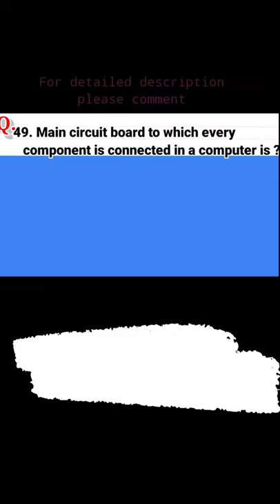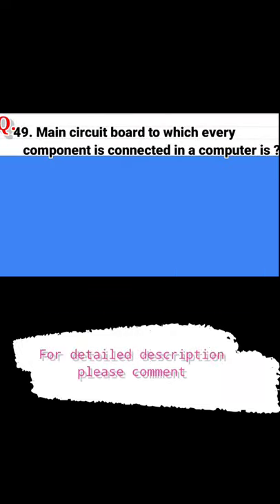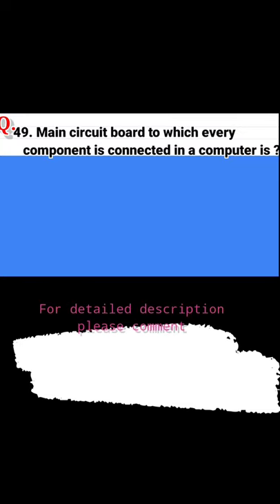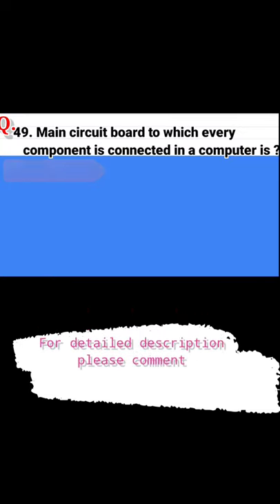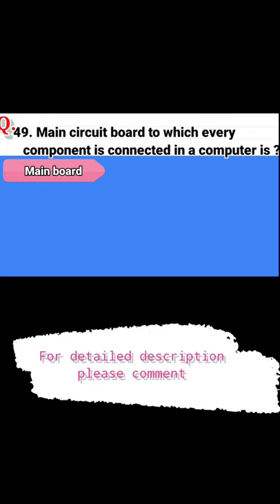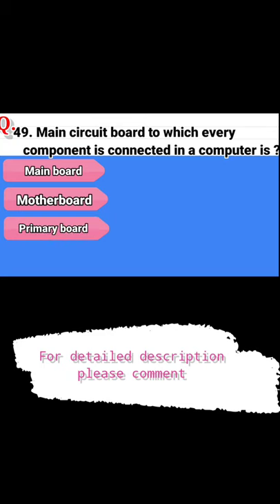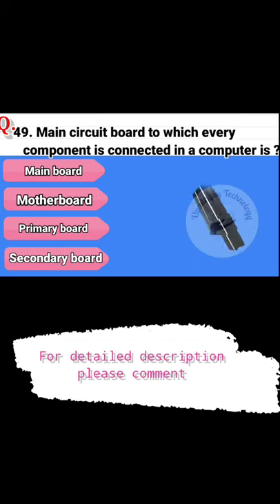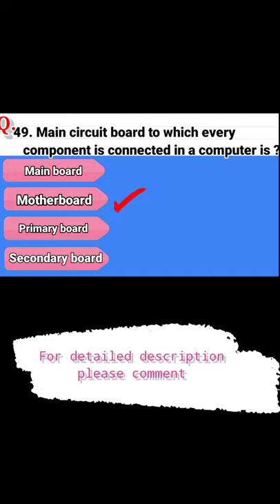The main circuit board to which every component in computer is connected ?